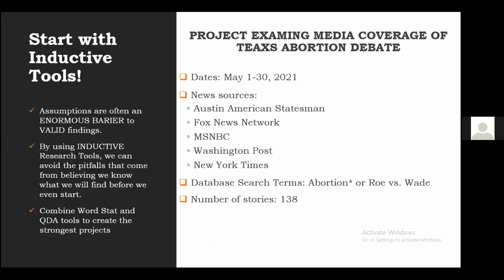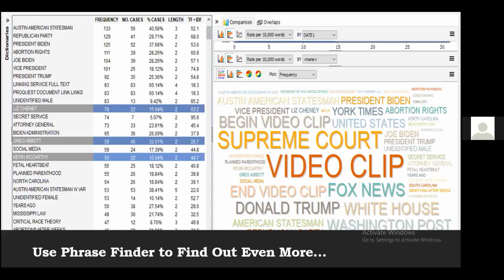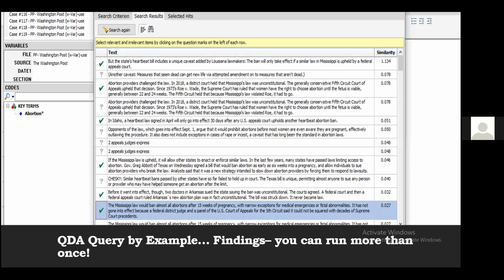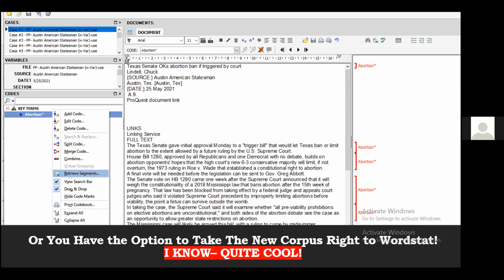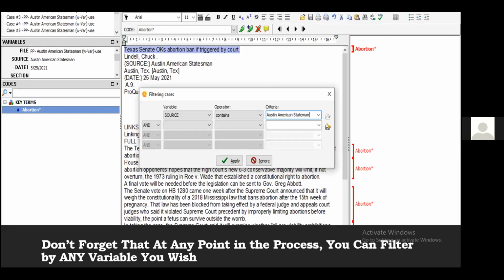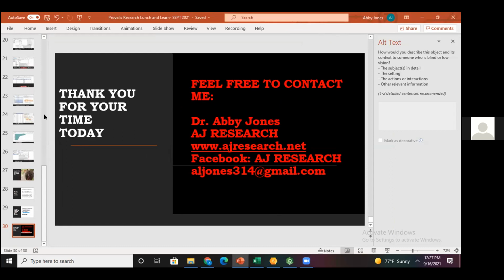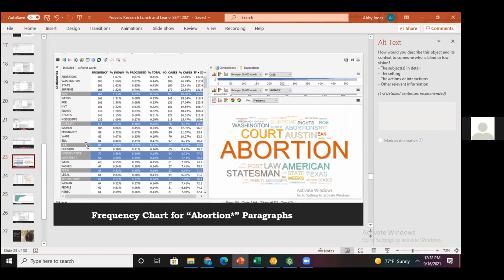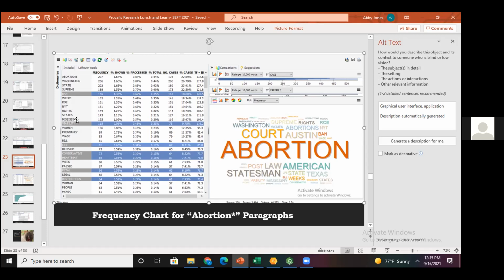Using the Unusual to Improve Content Analysis Research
Dr. Abby Jones shows how to use research text analytics tools in ways you might not have thought about to create more valid content analysis. In her presentation she discusses different methods of analysis and suggests one important tactic is to first explore your data with an open mind rather than searching for what you believe to be there. She shows various techniques using WordStat content analysis software.
Abby has 10+ years of experience with QDA Miner and WordStat. Her expertise includes design and analysis combined with teaching Research Methods at four universities to offer customized research services.